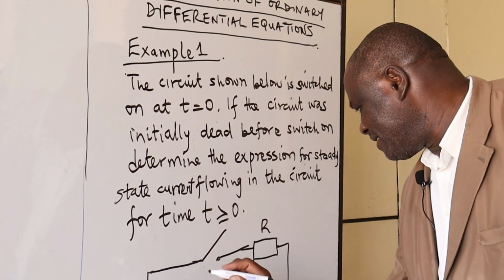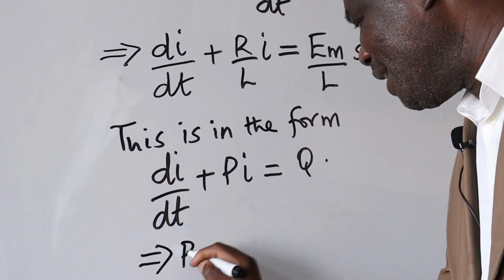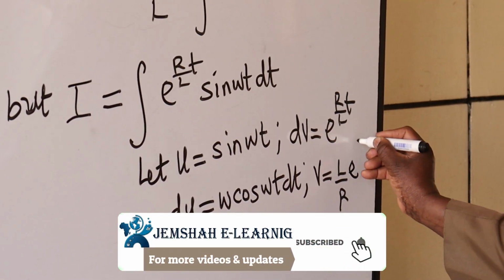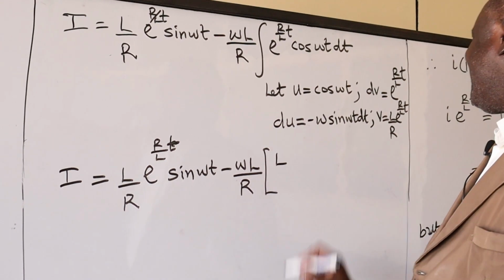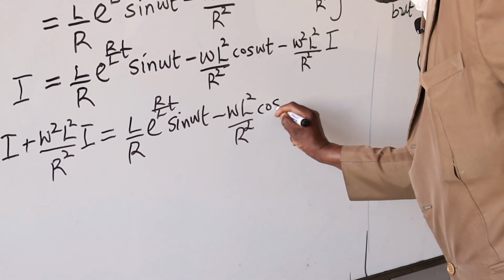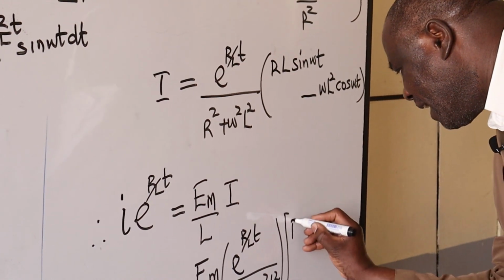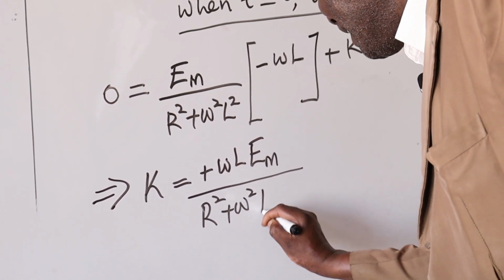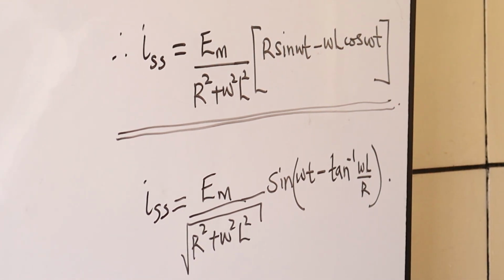APPLICATION OF ORDINARY DIFFERENTIAL EQUATIONS PART 1